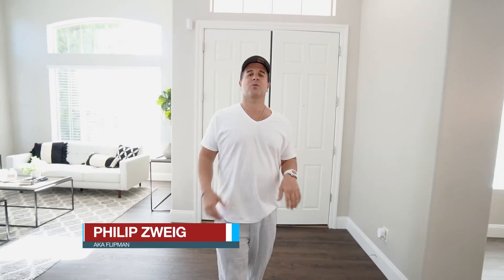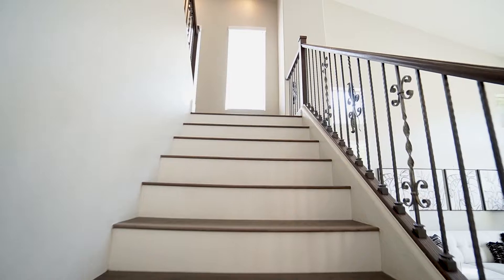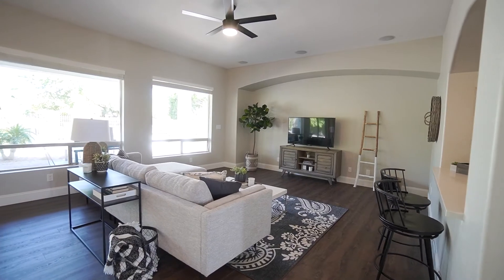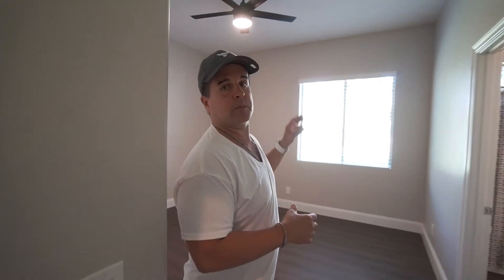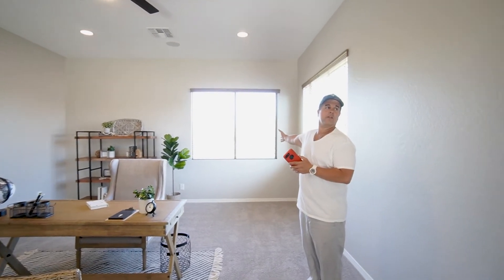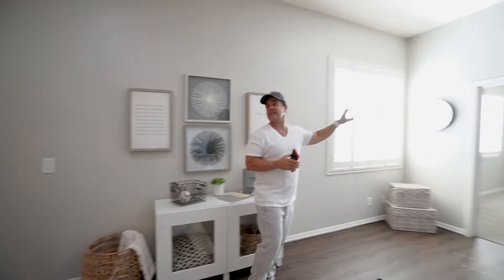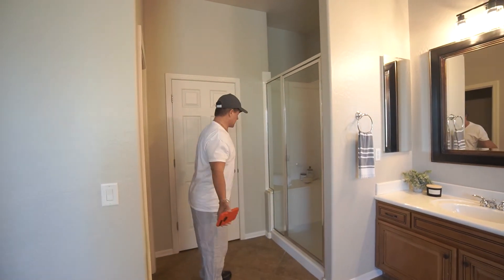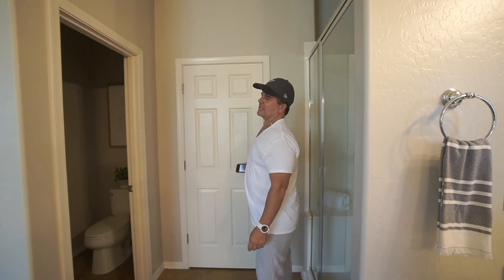INSIDE a $1,250,000 Arizona LUXURY Home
Thanks for wathing this video! If you want to earn more about Real Estate Fix & Flipping DM on Instagram @flippin_az (link Below). Have a great day!

My name is Philip Zweig aka "Flip", founder of Flipp In America, I have been investing, making money and teaching investors how to flip homes throughout Arizona. Investors have come from Arizona, California, Canada, Indiana, Illinois, and England! I have been instrumental in buying, selling, lending, rehabbing, and managing millions of dollars in real estate. Providing homes for many families in Arizona.